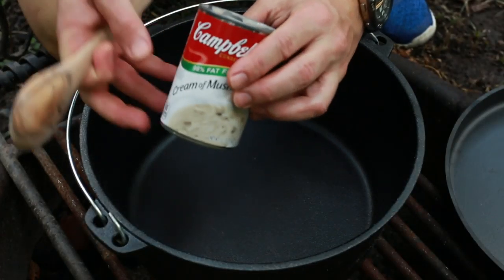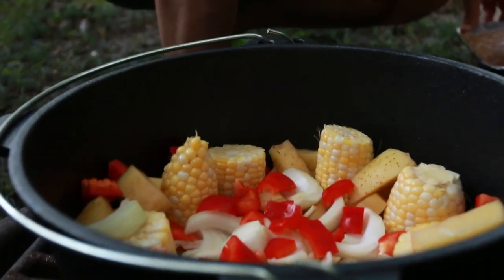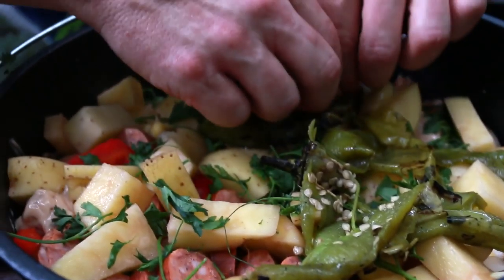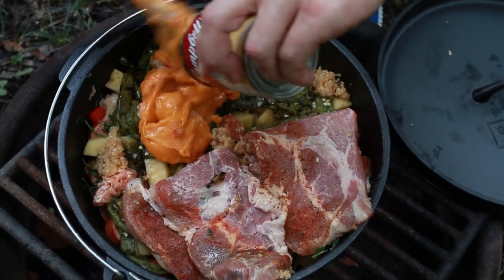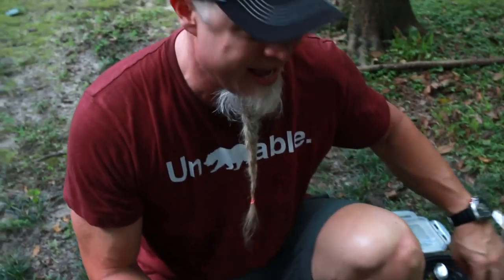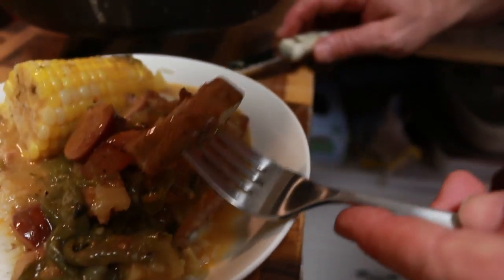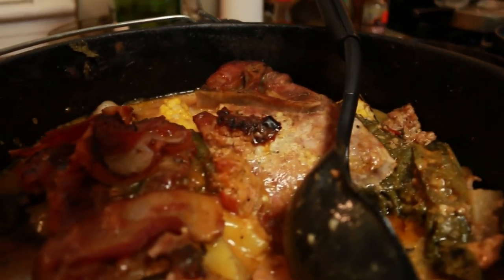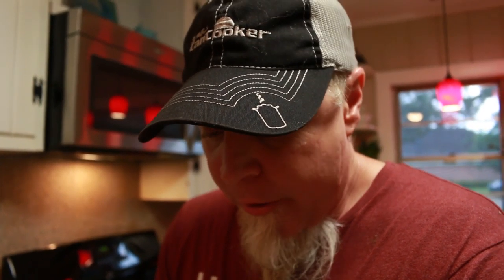Pigs in a Cornfield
You can make pigs in a cornfield for your next cast iron meal.

I will be doing a blog post on this recipe Pigs in a cornfield. You can get a printable version of this recipe at the link above.

Meanwhile, I will list the recipe for pigs in a cornfield here as well. Also, be sure to check out Dean the fog crawler at Outdoorcastironcook. Not only does he make a different version of pigs in a cornfield but he has a ton of other Dutch oven recipes.

Ingredients:
2 to 3 Pork steaks (enough to cover everything)
1 link of smoked sausage
1/2 pound of hot ground sausage (sometimes I use hot Italian sausage)
1/2 pound of roasted hatch chilis
5 to 6 slices of bacon
9 Corn cobs
2 cans of  cream of mushroom soup
1 can of nacho fiesta cheese soup
3 potatoes
1 TBS Texas Petes hotter than hot
salt and pepper
2 to 3 TBS of minced garlic

My Gear

Canon 70 D
Nikon Coolpix AW120
Cool tripod bendy Thing
You need this for the cool Bendy tripod thing
Zoom H1 Audio Recorder
Furry Wind screen that gets a lot of attention
Rode Video Mic Pro
Dead Cat furry wind screen thingy
Travel tripod you can't live without